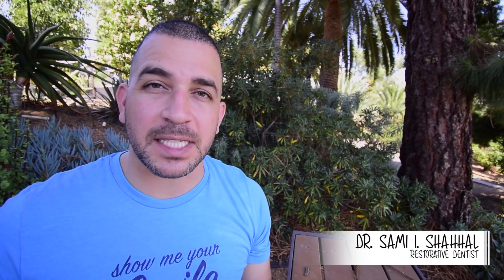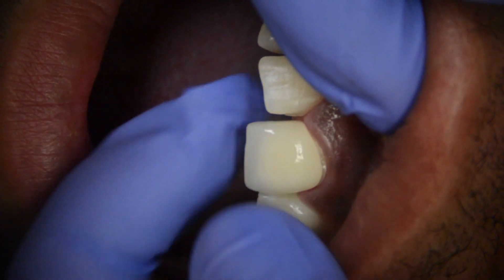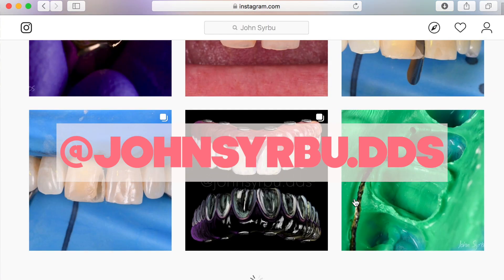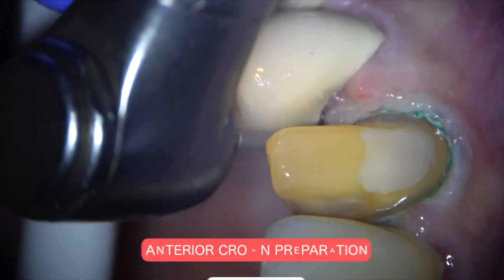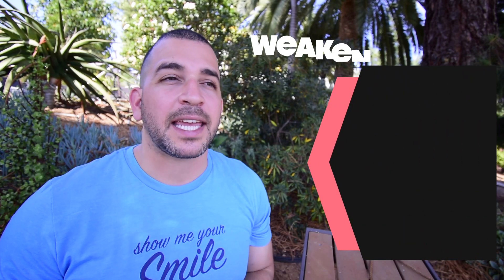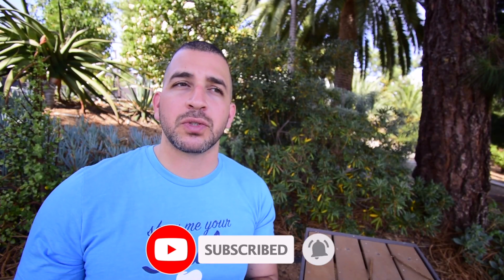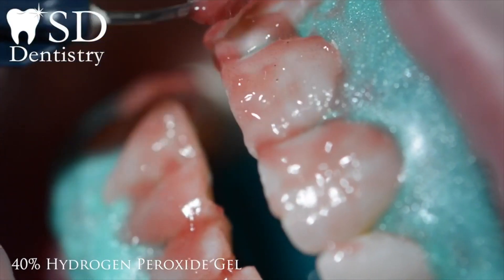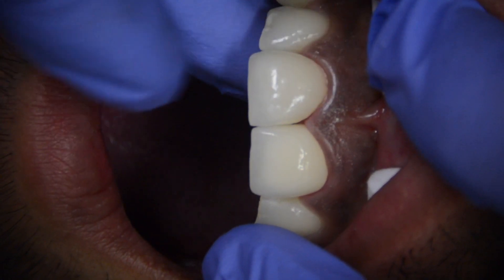Dental CROWNS vs. Porcelain VENEERS | Is the Dental Veneers Procedure Worth It?!?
What is the difference between crowns vs veneers? What are the types of dental crowns?! Are dental veneers worth it?! How does the dentist perform the porcelain veneer procedure! All these questions will be answered in my new dental video . . .

A veneer is a thin layer of porcelain that is permanently bonded to your teeth & can change the color, size & even shape of your smile while a crown is a “cap” that typically covers your entire tooth. Both of these dental procedures can help fix broken teeth & give you a smile makeover.

This video contains a variety of before & after pictures that show the pros and cons of a porcelain veneer and dental crown. I hope this answers any questions you all might have about the process. . .

🛠️ DENTAL EQUIPMENT IN VIDEO-

Clearfil SE Bonding (ALSO LOVE SE PROTECT)
3M Composite
Phosphoric Acid Etchant
Hydrophilic Vinyl Polysiloxane Putty Material

RESOURCES